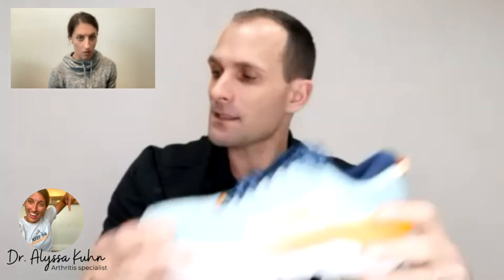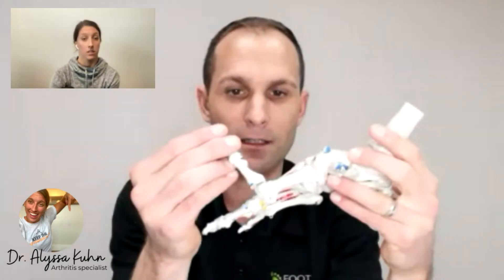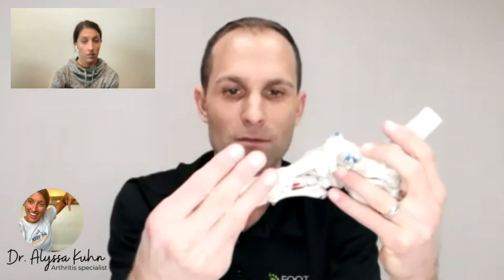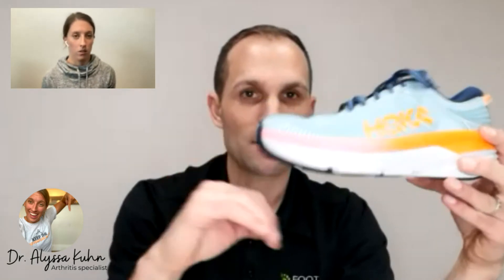What are the BEST Shoes for Foot Arthritis?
Want to know how to pick the best shoes for foot Arthritis? We're joined by Dr Alyssa Kuhn, Arthritis Specialist, to discuss what to consider when buying shoes for Osteoarthritis. Got questions or comments, post them below.

Video Content:
✓ How to fit a shoe
✓ What footwear features are important when choosing appropriate footwear for Osteoarthritis?
✓ What type of shoes help relieve pain from knee Osteoarthritis?